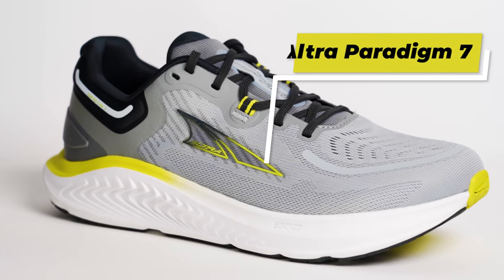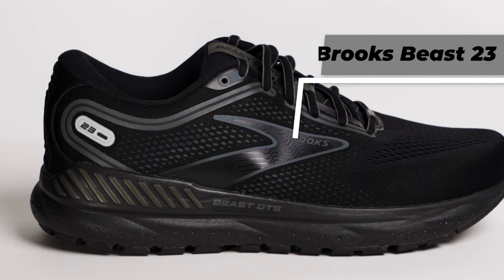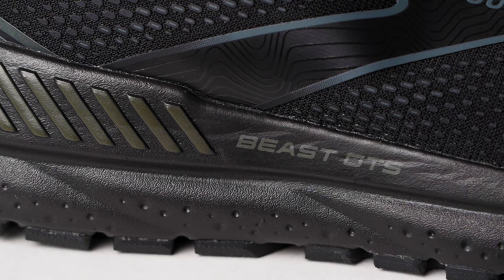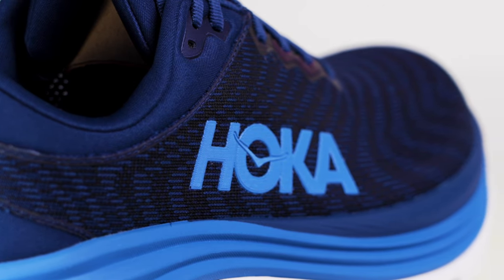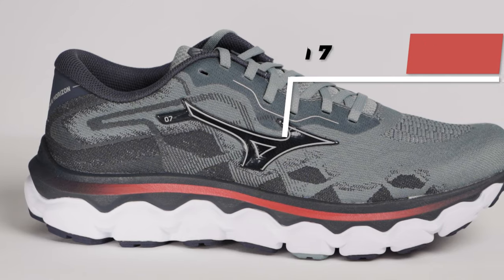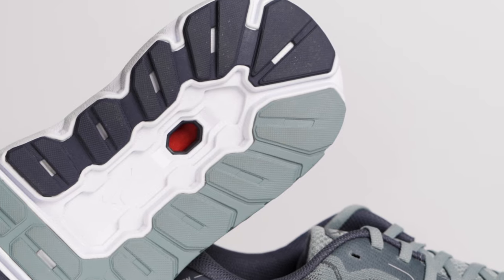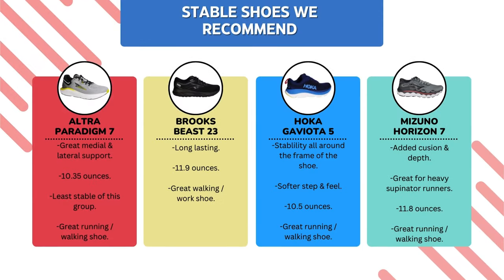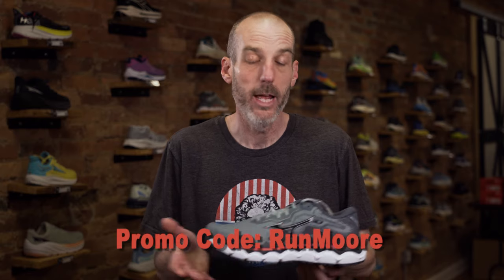Big Guy Certified Shoes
Hey everyone! Welcome to our latest video where we dive into the world of run/walk shoes that we recommend to the bigger guy. In this video, we'll explore the top picks that are what we like to call 'Big Guy Certified' - providing the perfect blend of comfort, support, and durability to accommodate larger frames. Whether you're hitting the pavement for a jog or strolling through the park, or on your feet for a long day of work these shoes are made to keep you comfortable. Join us as we break down the features and benefits of each shoe, helping you find the perfect pair to support your active lifestyle.

Physical Store: 28 W Main St., Westminster, MD 21157 📍

Time Stamps:
0:00 Introduction
0:24 What to expect in this video
1:04 Altra Paradigm 7
1:51 Brooks Beast 23
3:05 Hoka Gaviota 5
4:15 Mizuno Wave Horizon 7
5:55 Final Thoughts
6:11 Shop our store, comment below, Like & Subscribe